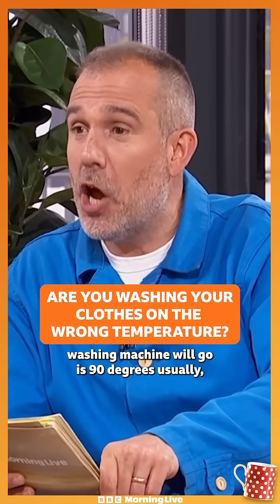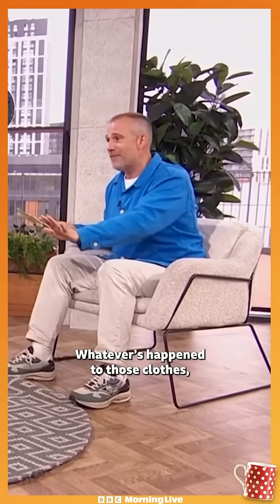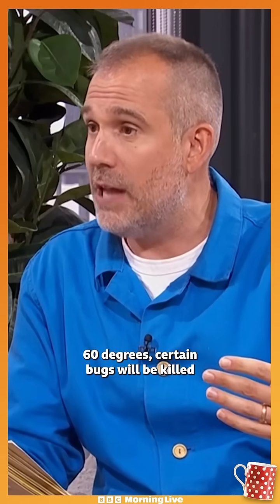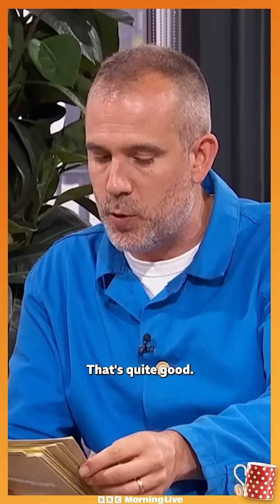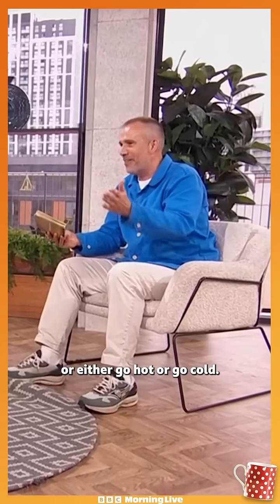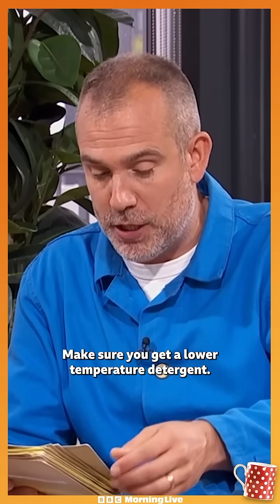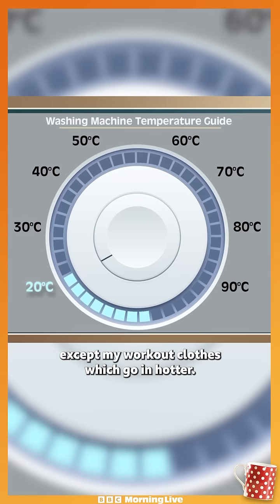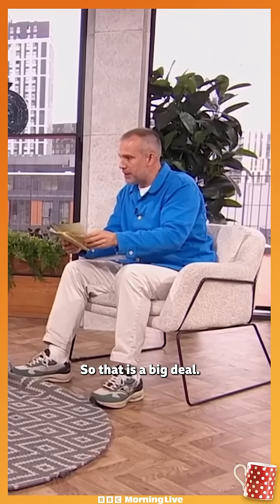What temperature should you do your laundry at?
🫧Could you be washing your laundry on the wrong temperature?

Dr Xand explains how hot you should be setting your machine to.